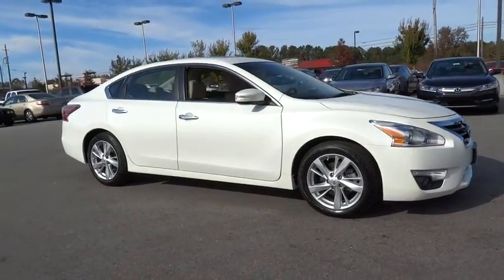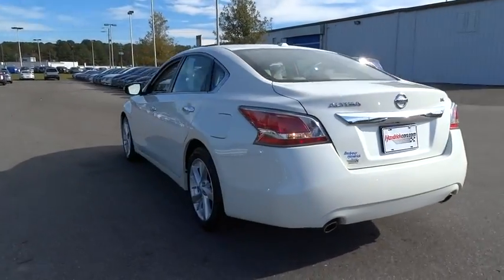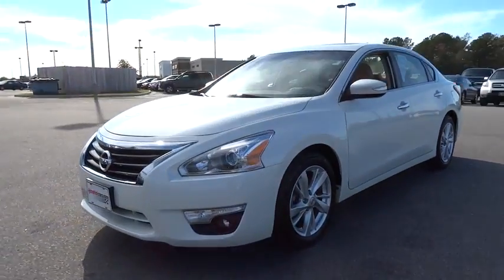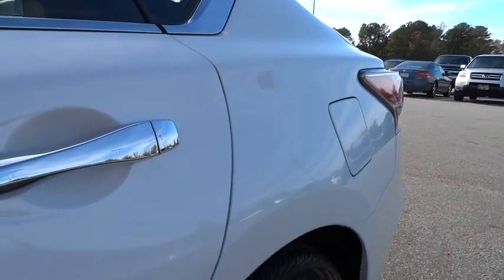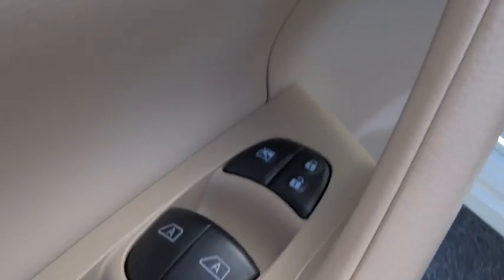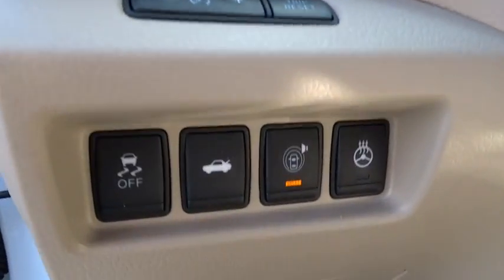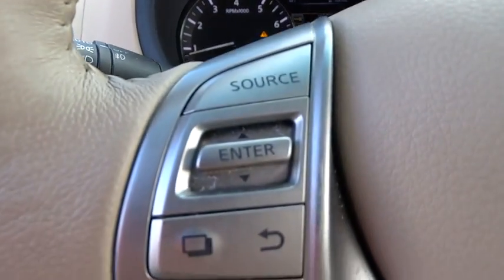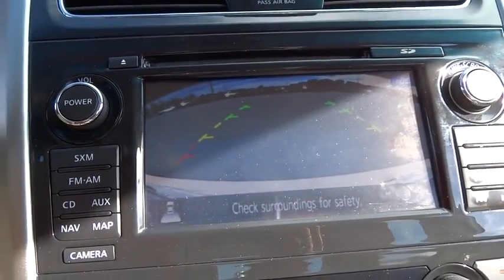2015 Nissan Altima Wilson, New Bern, Goldsboro, Greenville, Rocky Mount, NC PU9529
2015 Nissan Altima
2015 Nissan Altima 4dr Sdn I4 2.5 SL - Stock#: PU9529 - VIN#: 1N4AL3AP1FN356130

CARFAX 1-Owner, Excellent Condition. 2.5 SL trim, Pearl White exterior and Beige interior. WAS $18,790, $1,100 below Kelley Blue Book!, EPA 38 MPG Hwy/27 MPG City! Heated Leather Seats, Bluetooth, Remote Engine Start, Dual Zone A/C, iPod/MP3 Input, Back-Up Camera, Alloy Wheels, Satellite Radio, Premium Sound System, Non-Smoker vehicle, Local Trade, Fully Inspected and Detailed, Edmunds.com's review says Impressive acceleration and fuel economy with either engine; strong crash test scores; satisfying ride and handling balance; capable and user-friendly electronics; above-average cabin quality.. CLICK ME! SHOP WITH CONFIDENCE: CARFAX 1-Owner AFFORDABILITY: Reduced from $18,790. This Altima is priced $1,100 below Kelley Blue Book. Approx. Original Base Sticker Price: $28,200*. KEY FEATURES INCLUDE: Leather Seats, Heated Driver Seat, Back-Up Camera, Premium Sound System, Satellite Radio, iPod/MP3 Input, Bluetooth, Aluminum Wheels, Remote Engine Start, Dual Zone A/C, Heated Seats, Heated Leather Seats. MP3 Player, Keyless Entry, Remote Trunk Release, Child Safety Locks, Steering Wheel Controls. Nissan 2.5 SL with Pearl White exterior and Beige interior features a 4 Cylinder Engine with 182 HP at 6000 RPM*. Non-Smoker vehicle, Local Trade, Fully Inspected and Detailed. EXPERTS REPORT: Impressive acceleration and fuel economy with either engine; strong crash test scores; satisfying ride and handling balance; capable and user-friendly electronics; above-average cabin quality. -Edmunds.com. Great Gas Mileage: 38 MPG Hwy. WHO WE ARE: One of the top Honda dealerships in Eastern, NC The price does not include tax, tag, dealer administration fee of 649.00 and dealer installed accessories. Pricing analysis performed on 11/13/2016. Horsepower calculations based on trim engine configuration. Fuel economy calculations based on original manufacturer data for trim engine configuration. Please confirm the accuracy of the included equipment by calling us prior to purchase.